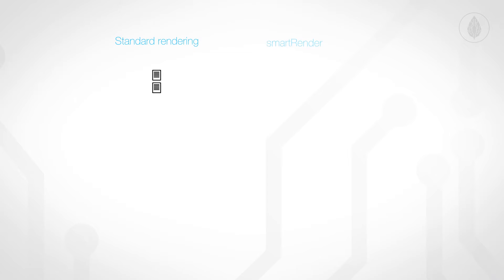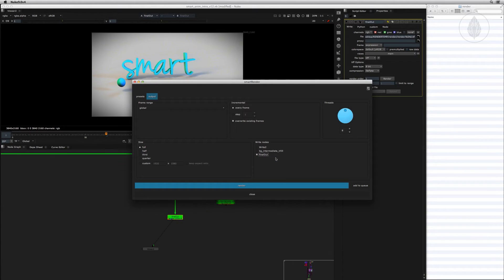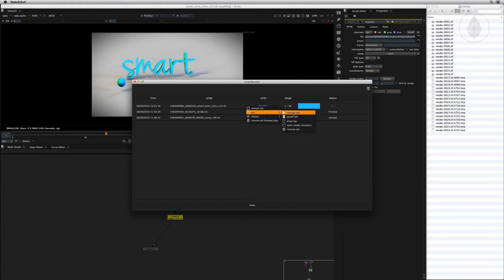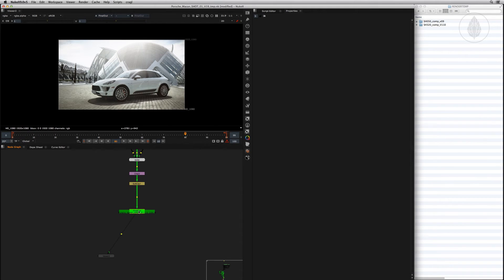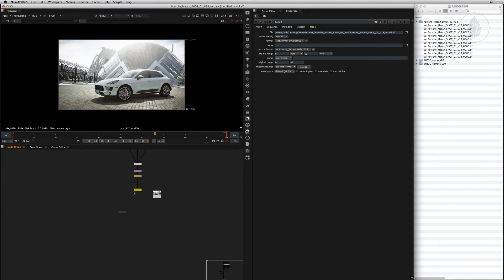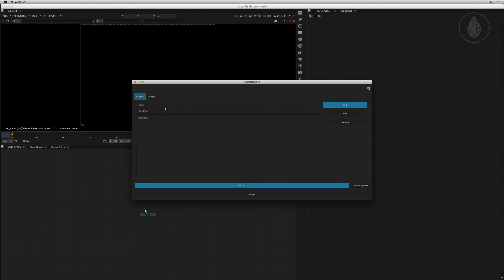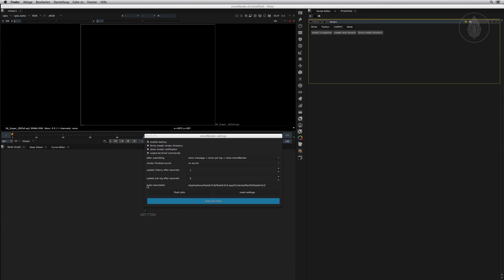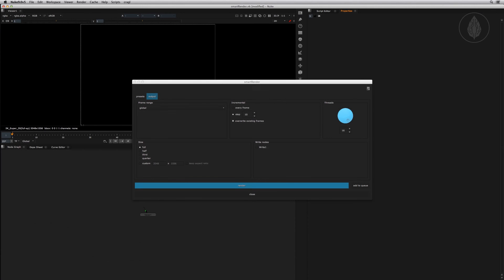smartRender documentation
Dramatically reduce your Nuke rendering times -
smartRender lets you reduce your rendering times and makes rendering dramatically faster compared to the standard rendering process. It uses all your hardware resources efficiently to speed up the processing.

Features
• multi threaded background rendering for NUKE
• dramatically speed up your renderings
• batch render multiple jobs
• super fast feedback preview
• detailed job log information
• customize render commands to your needs